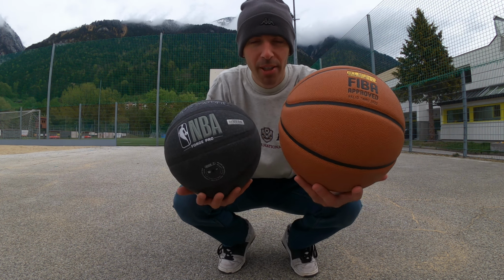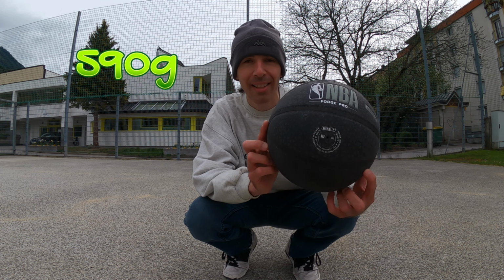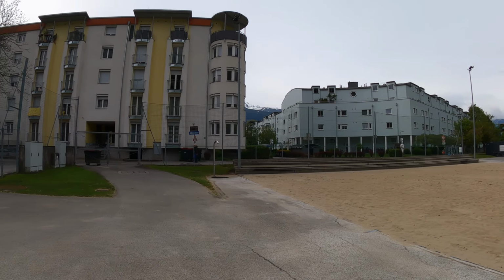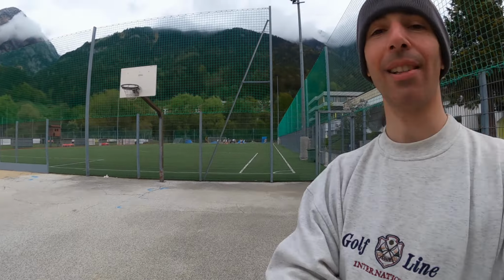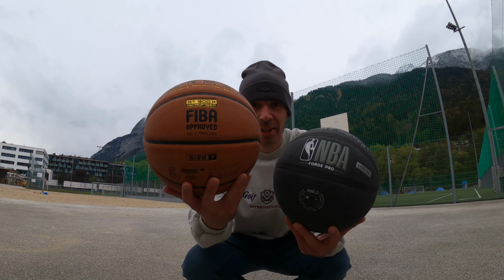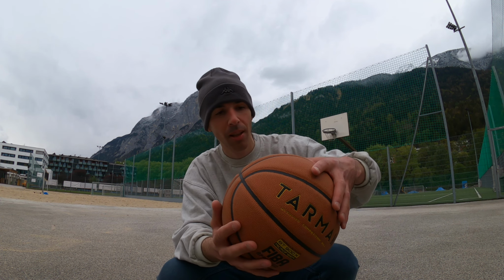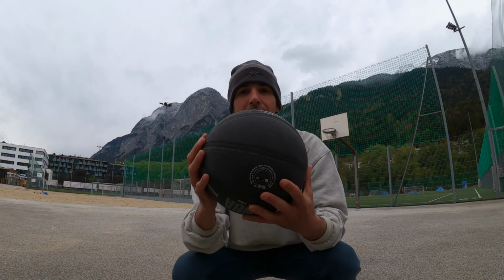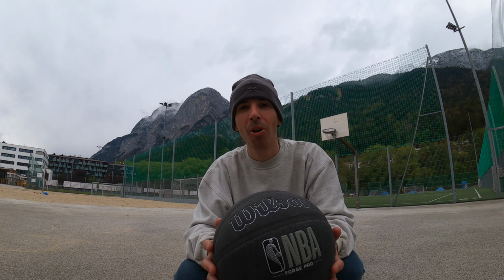Wilson Forge Pro VS Tarmak BT900X at Watch Court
Choose 2 balls what I shall compare + choose the surface/Court I shall play them :-)

Available balls:

Spalding:
Spalding Legacy TF1000 / Spalding Precision TF1000 Sz.6 / Spalding Street Phantom / Spalding Advanced Grip Control / Spalding Max Grip / Spalding TF ZI/O / Spalding Platinum Series Old version / Spalding Platinum Series New version / Spalding NBA Ultimate 1996 / Spalding Charlotte Hornets Rubber middle 90`s version / Spalding TF Gold / Spalding TF500 Excel / Spalding Red Bull TF33 Sz.7 / Spalding Neverflat Elite / Spalding Street

Wilson:
Wilson DRV / Wilson DRV Plus / Wilson DRV Pro Eco / Wilson Authentic Indoor/Outdoor / Wilson Team Logo Atlanta Hawks Composite / Wilson Evolution / Wilson EVO NXT / Wilson NCAA Replica Old version / Wilson NCAA New version / Wilson Charlotte Hornets Rubber / Wilson Fiba 3X3 Official Game Ball / Wilson Forge Pro

Molten:
Molten D3500 / Molten BG3800 / Molten BG4500 / Molten BC7R

Adidas: Adidas Pro 3.0 / Adidas All Court 3.0 / Adidas 3S Rubber X3

Jordan: Jordan Legacy 2.0

Peak:
Peak Mr. Mike Ball Old version

Paul Gudde:
Paul Gudde Chicago Throwback / Paul Gudde Heavy Ball

Lusum:
Lusum Optio

Nike: Elite Championship / Nike Playground

Mikasa:
Mikasa 1000 Competition

Franklin:
Franklin Grip Rite 1000 / Franklin 5000

Dunlop:
Dunlop Rubber Ball

And 1:
And 1 ABA Game Ball

Amazon Basics Ball

Senston:
Senston New

Tarmak:
Tarmak BT100 Soft / Tarmak BT900X

My Toys:
My Toys Rubber

Rabro:
Rabro Crossover, Rabro Pro Grip

Whiteblaze:
Whiteblaze New Harlem

Conti:
Conti 1500 Pro

Available Courts - 27 Courts:

Nonsense Court (Rubber)
Lovely Court (Asphalt, more rough asphalt)
Baggerlake Court (Ashpalt with sand in)
Strange Court (Rubber)
No Go East (Carpet with sand in)
Gangster Court (Gravel Ground)
Mountains Court (Rubber)
Metropolis Court (Rubber)
Inn Promenade 1 (Rubber, new Rubber)
Inn Promenade 2 (Asphalt)
Secret Court (Asphalt with stone walls)
Grand Garden Court (Rubber, more rough Rubber)
Playground Court (Rubber)
Airport Court (Rubber, new Rubber)
Watch Court (Asphalt, roughest Asphalt Court in town)
Dream Court (Rubber, smoothest Rubber Court in town)
No Go West (Rubber)
Olympia Court (Rubber)
Tivoli Court (Rubber)
American Court (Smooth Asphalt Court in town, only open in summer)
Lost Ring Court (Rubber)
Most Rings Court (Rubber)
Hidden Court (Ashpalt, more rough)
Ghosttown Court (Rubber)
The Newest Court (Rubber)
My 90`s Home Court (Asphalt, rough stone walls)
Hardcore Court (Earth, stones, asphalt)